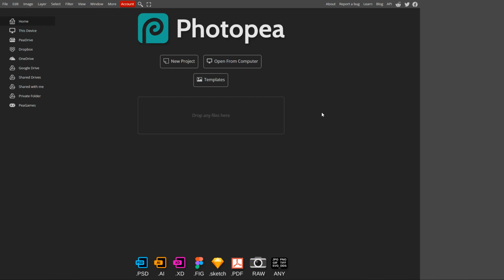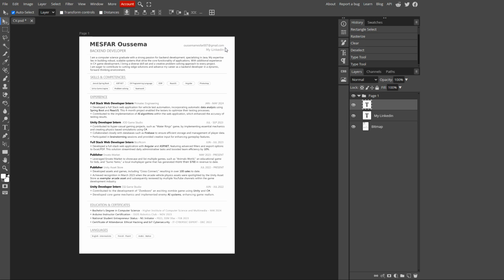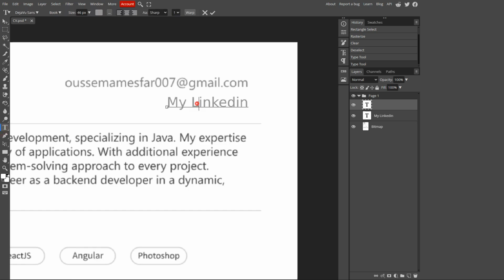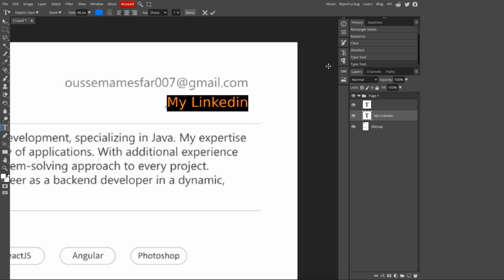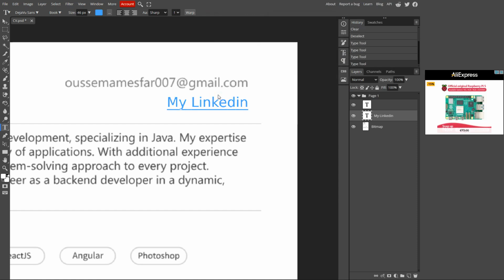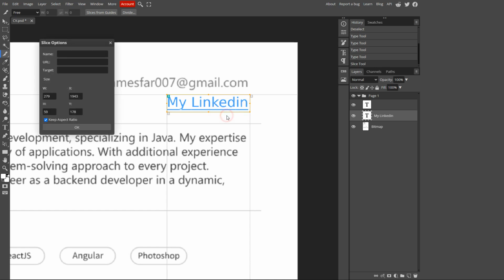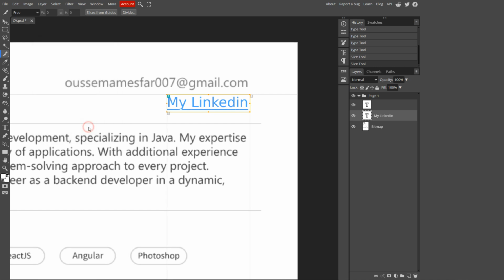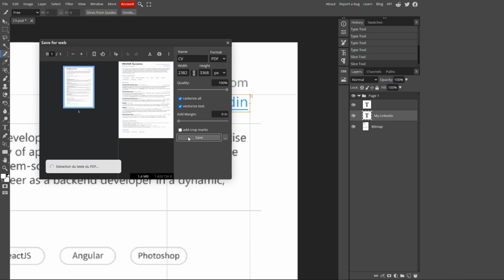How to Add Hyperlink to PDF Without Adobe Acrobat (Free & Easy 2025 Guide)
Want to add a clickable hyperlink to your PDF but don’t have Adobe Acrobat? This 2025 guide shows free and easy ways to insert hyperlinks into PDFs using tools like Canva, Google Docs, or online editors.